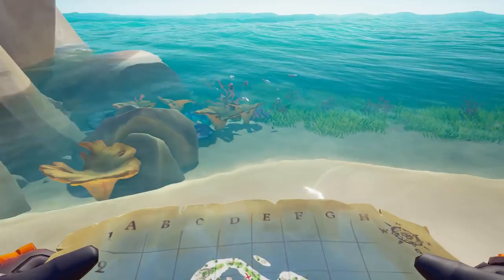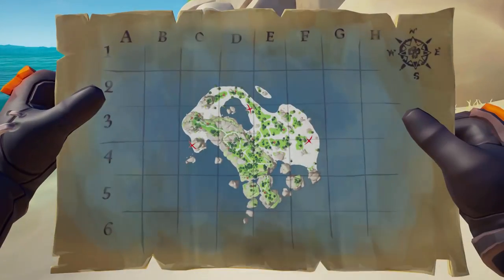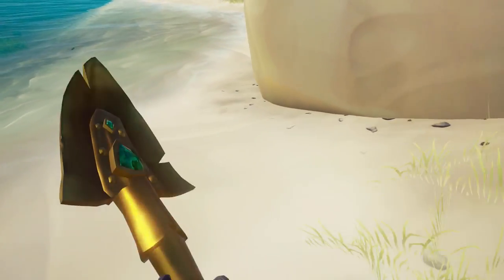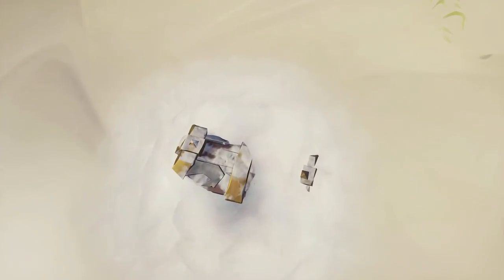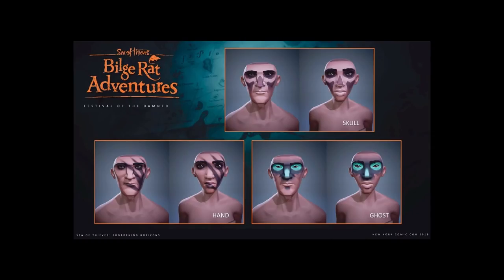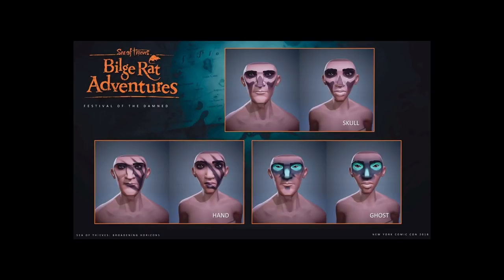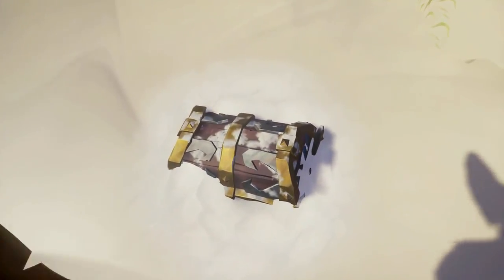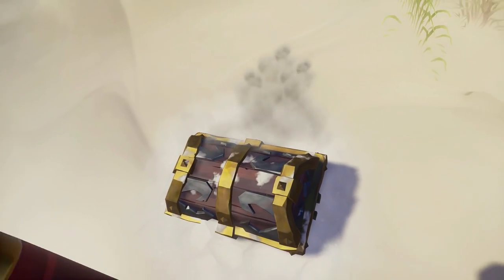Face Paint Information | Sea of Thieves